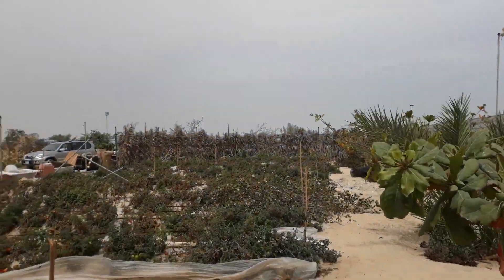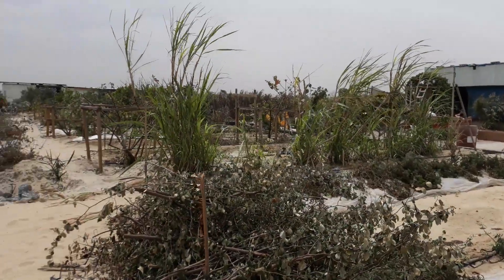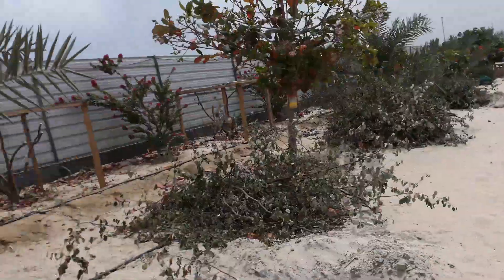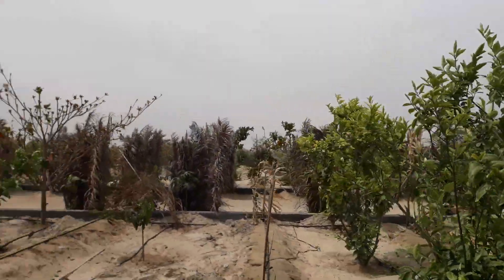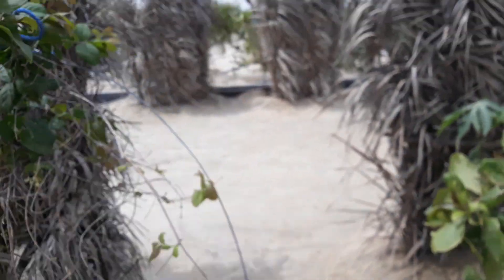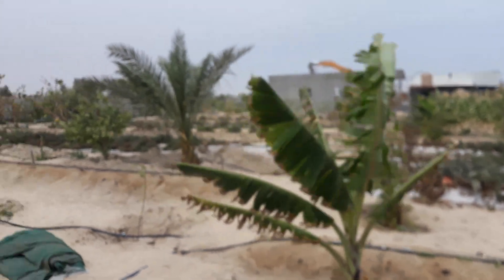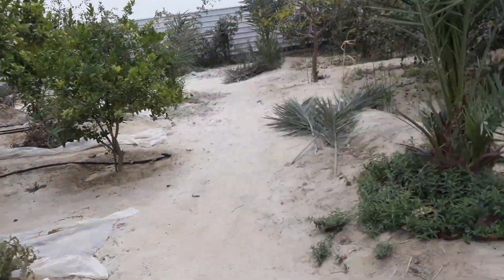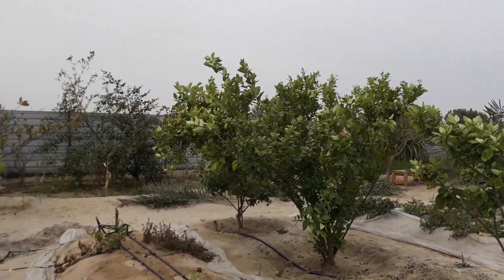Dryland permaculture update 20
Easter province , Saudi Arabia